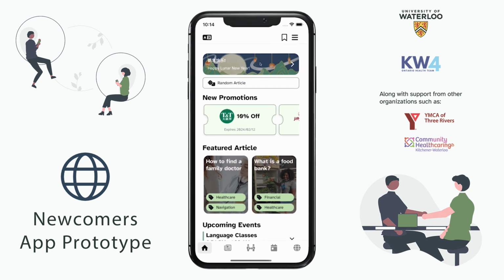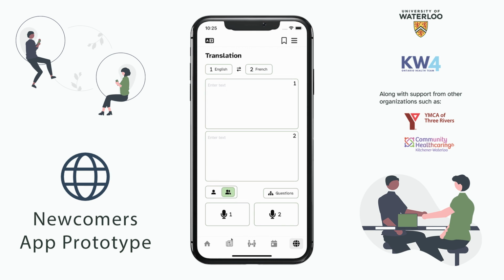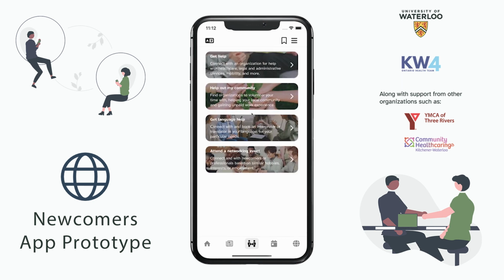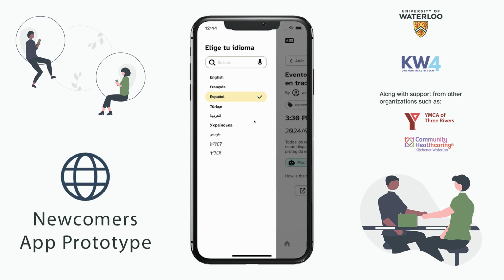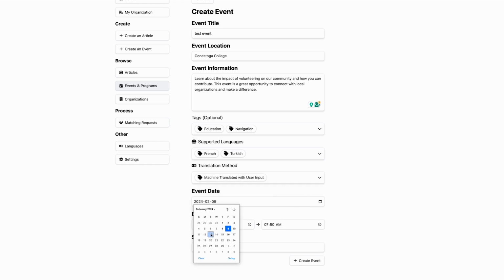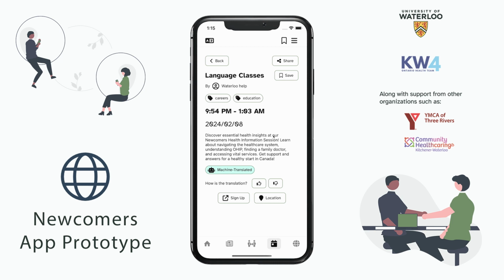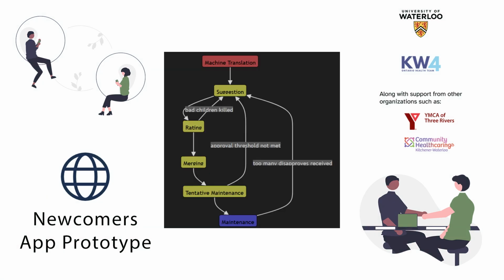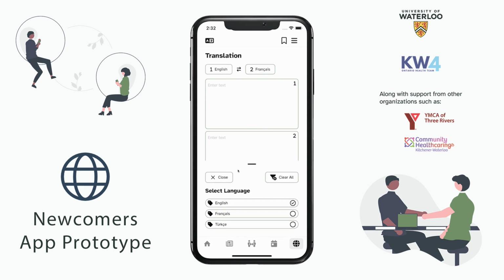Newcomers App Demo Video